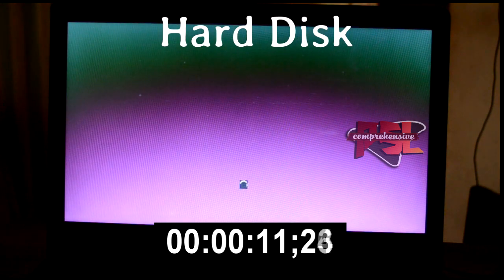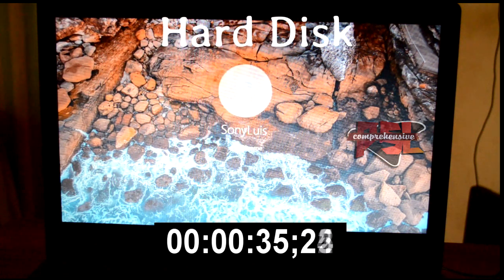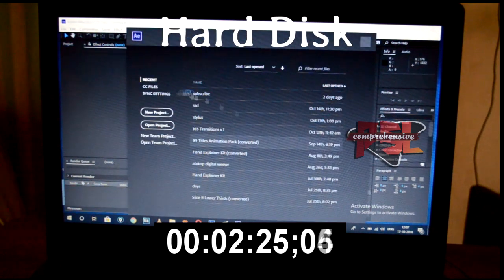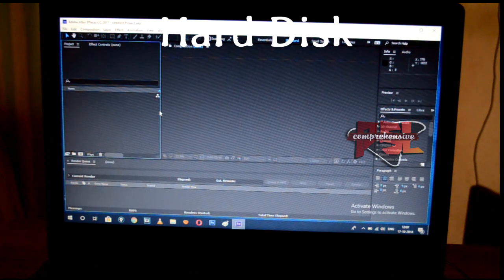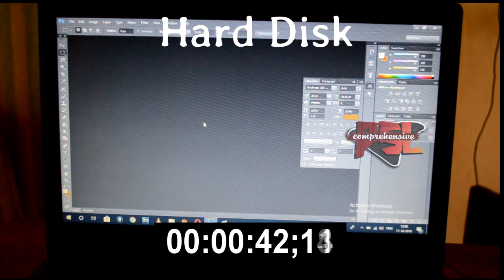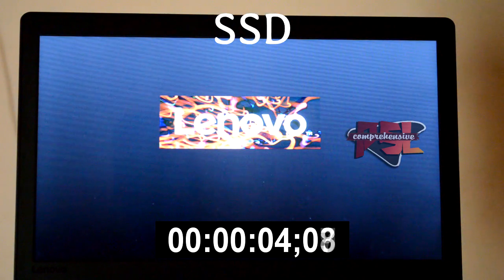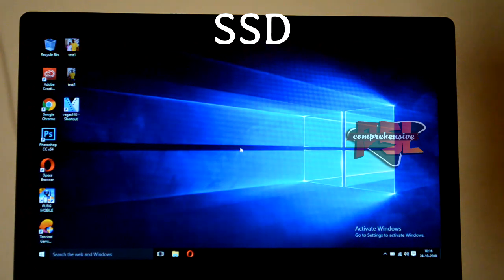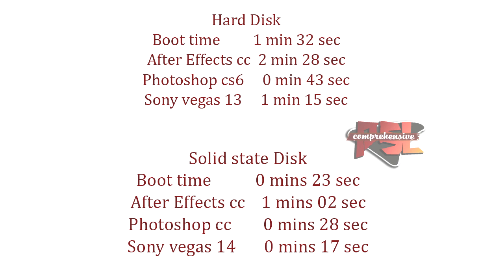SSD vs HDD - Laptop Speed Test - Lenovo ideapad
in this video its all about the speed comparsion between ssd n hdd
in lenovo ideapad laptop

ssd,
ssd vs hdd,
comparision ssd vs hdd,
comparision solid state drive disk vs hard disk drive,
ssd  hdd application open test,
ssd vs hdd performance,
ssd hdd boot difference test,
sdd hdd normal operation test,
ssd better than hdd,
hdd vs ssd,
ssd,
hdd,
what is the different hdd vs ssd ,
which has better speed hdd or ssd ,